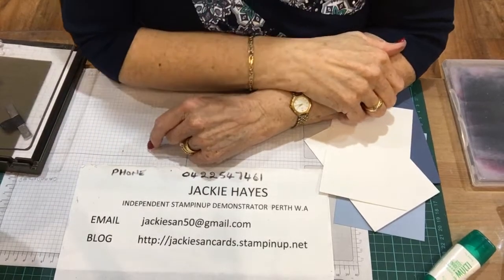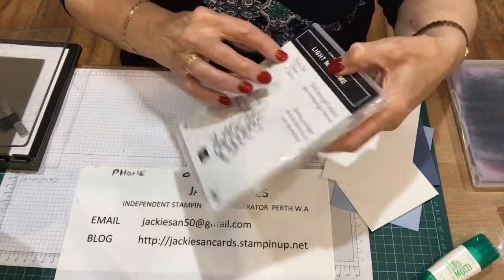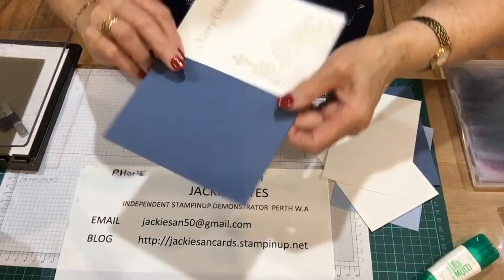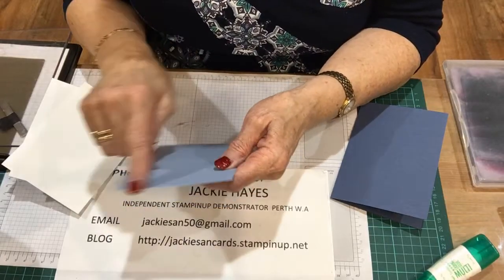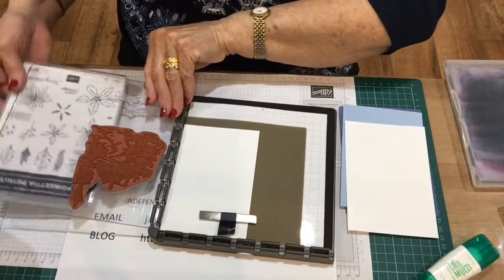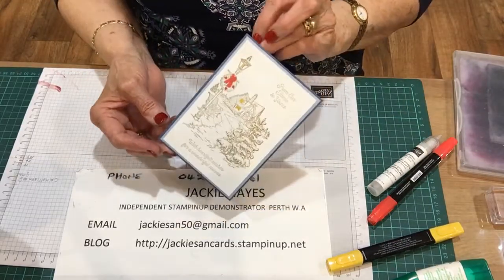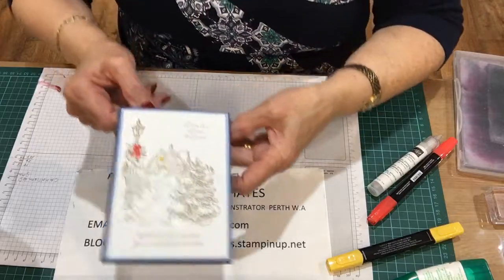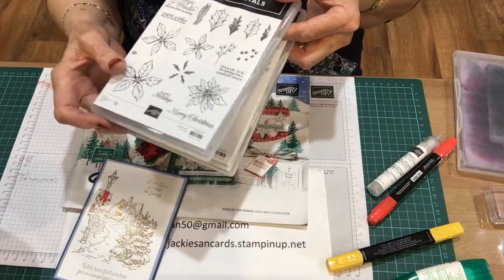Friday challenge house or houses